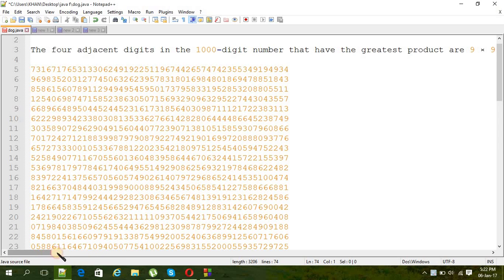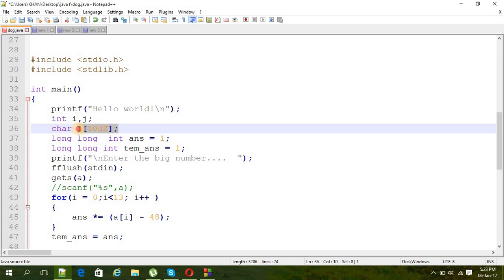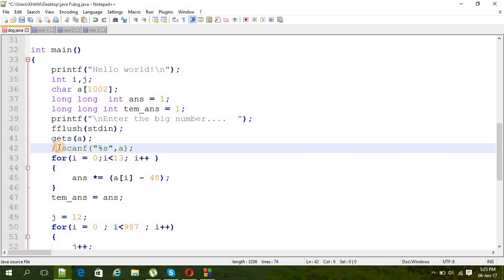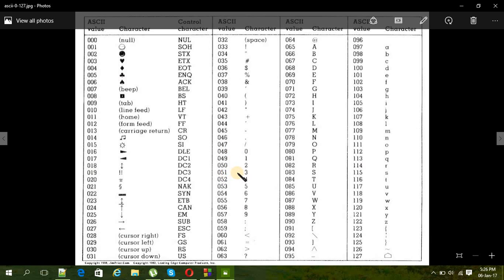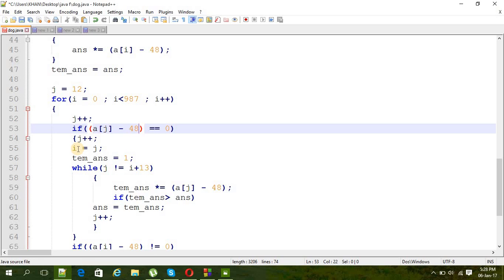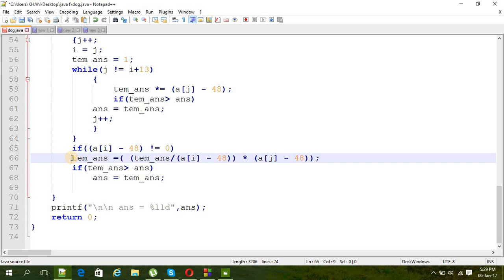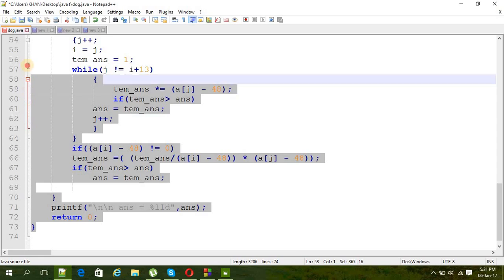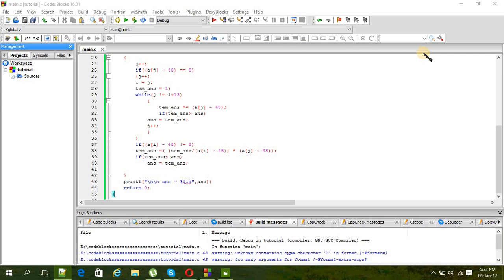project euler 8 Find the thirteen adjacent digits in the 1000-digit number